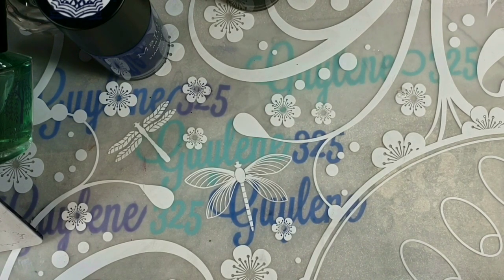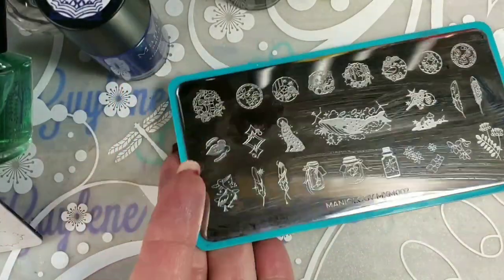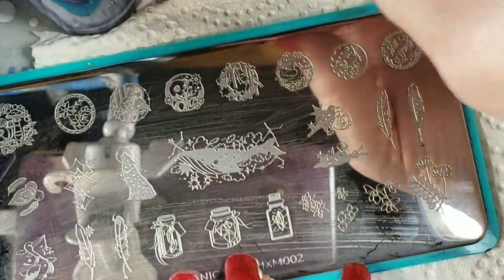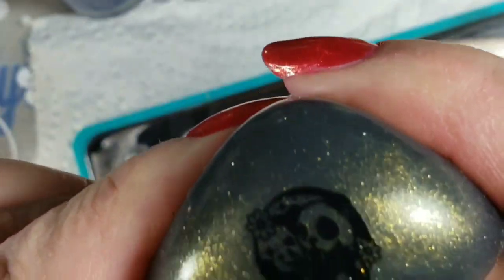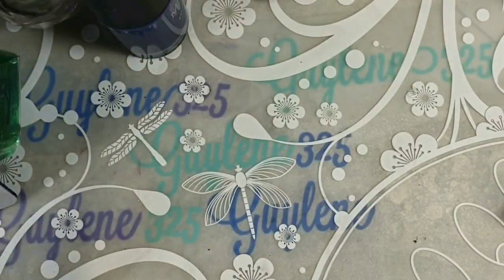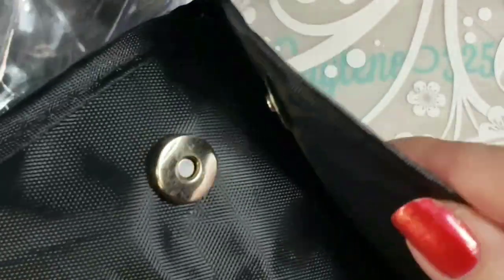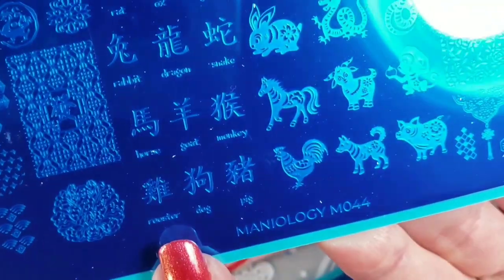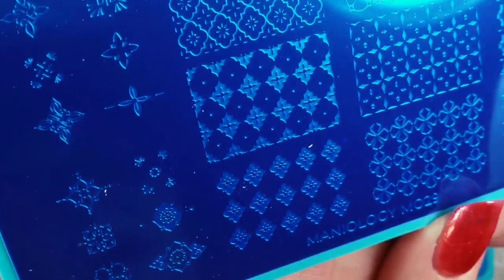How to Shrink and Stretch an image, and maniology mini haul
Born Pretty
10% on any Beautybig bang use code
GL325